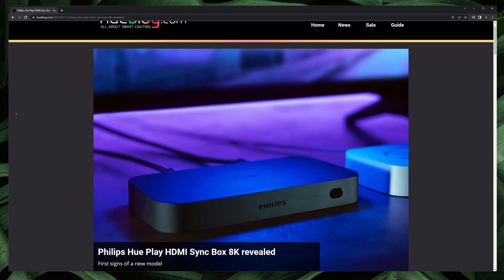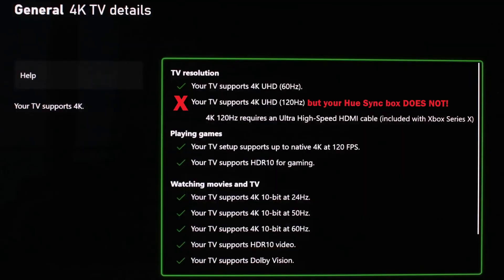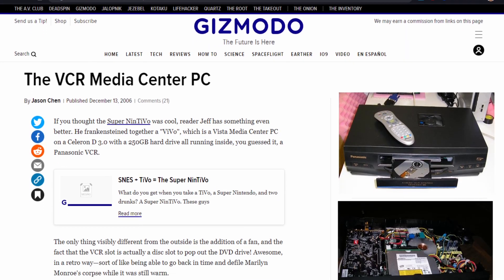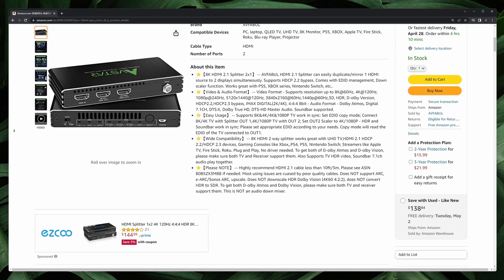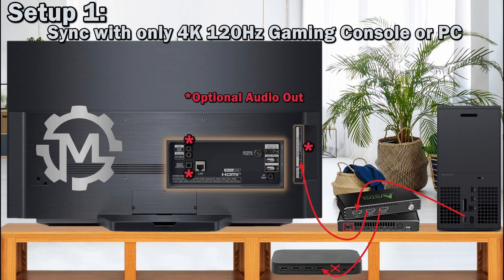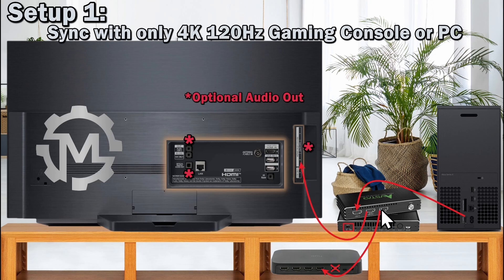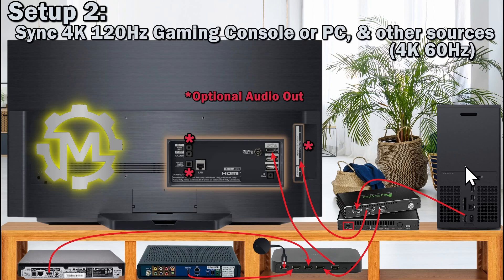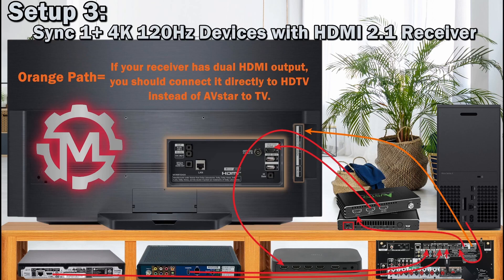Enable 4K 120Hz Hue Play HDMI Sync Box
In this video, I detail (3) configurations (depending on your devices and needs) that enable the Hue Play HDMI Sync box to work with your 4k 120Hz Gaming Console or PC.  This solution works with Xbox Series X, PlayStation 5 (PS5), and PCs (RTX, RX, GTX, etc.) *Spoiler Alert:*  I do NOT recommend a camera like the Hue Dynamic app 😠

✅ The solution you've been waiting for!
✅ LG, Denon, Microsoft configuration notes
✅ARC, Soundbar and Receiver friendly
✅Notes on HDMI HDCP 2.1
✅4K Connection Guides with walkthrough
✅A relief you don't have to wait until Hue Play Box 8K
✅A mischievous like button!

*Timestamps:*
0:33   *Magic Box *
1:01   *Setup 1*
2:58   *Setup 2*
4:40    *Setup 3*
5:54   *Demonstration*